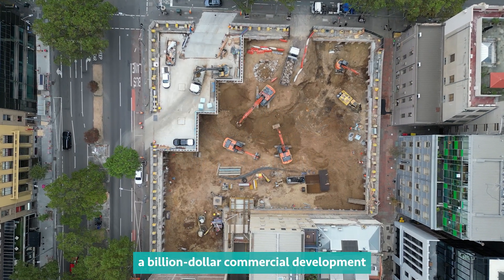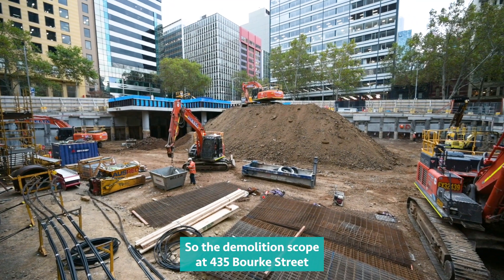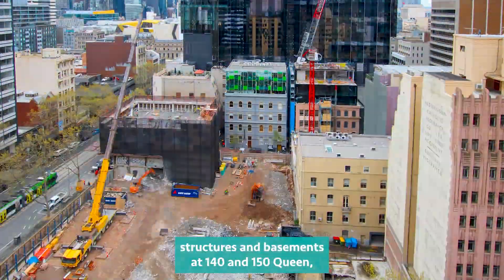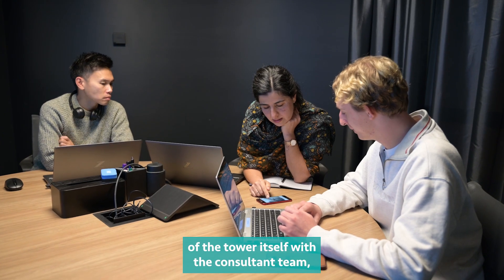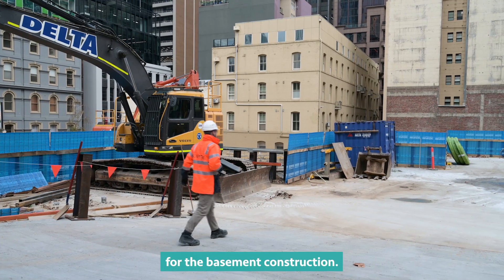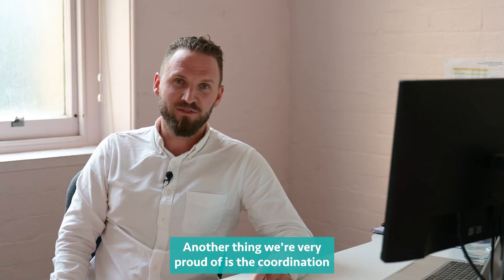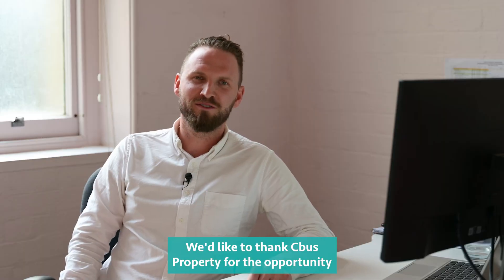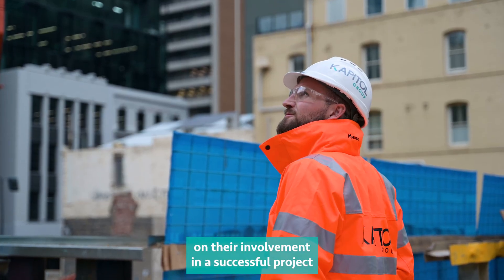435 Bourke Street, Melbourne CBD: Project Completion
Watch this video to find out more about the part we played in establishing the foundations for what is sure to be a pioneering project for the Melbourne CBD.

After months of managing multiple demolitions and excavations – as well as the construction of a new basement retention system and expansive top-down platform – our ECI work on the @cbusproperty commercial development at 435 Bourke Street in the Melbourne CBD has been completed.

A $1 billion cutting-edge commercial office tower designed by @batessmart, 435 Bourke Street will be home to over 60,000 square metres of premium office space across 48 levels and will set a new benchmark for sustainable office development and design, being one of the first office towers in the world to feature a unique ‘solar skin’ façade.

Thank you to @cbusproperty and @armitagejones for the opportunity to be part of this exciting project, and to our dedicated project team, consultants, subcontractors and suppliers. We look forward to seeing 435 Bourke Street take shape over the coming months.

Developer: @cbus-property
Architect: @bates-smart
Project Management: @armitage-jones-&-associates
Quantity Surveyor: @rider-levett-bucknall_3
Building Surveyor: @philipchunbuildingcompliance
Services Engineer: @norman-disney-&-young
Structural Engineer: @4d-workshop
Demolition and Early Works Contractor: @delta-group-of-companies

Traditional Land Custodians: Boon Wurrung and the Wurundjeri Peoples of the Kulin Nation.